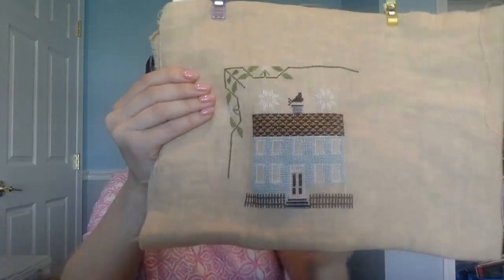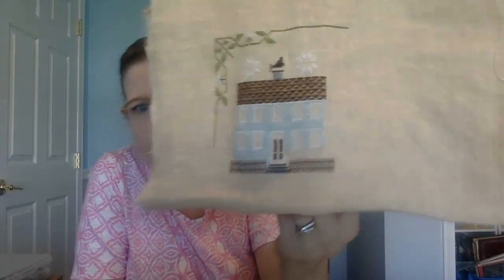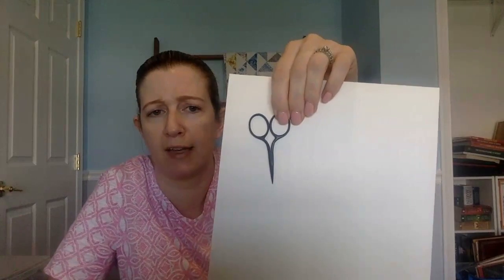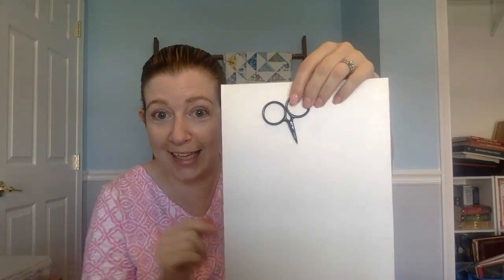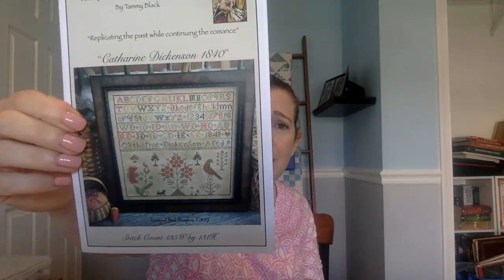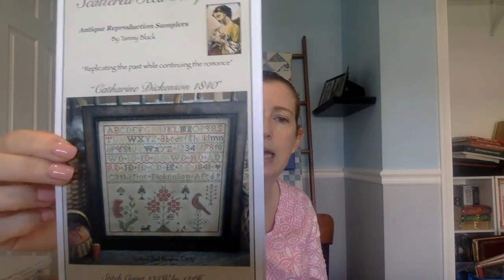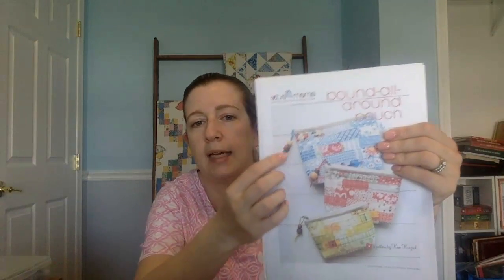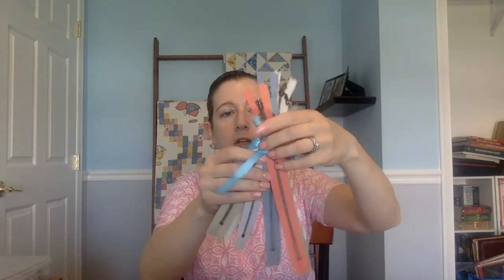Flosstube #20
I forgot to insert a picture of the quilt pattern I bought - you can find it

zippers on Etsy
Essex linen on Etsy
cording on Etsy

Retro Mama's shop